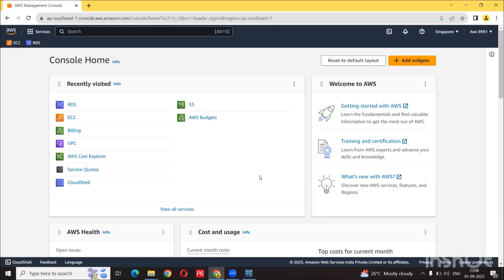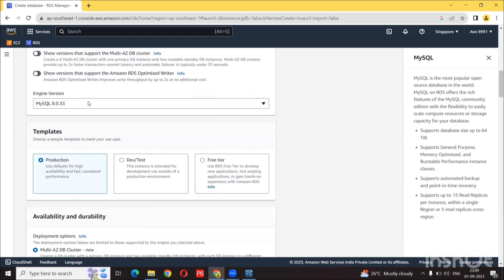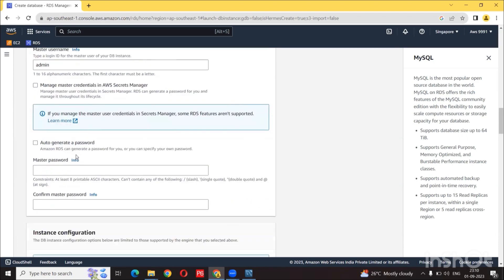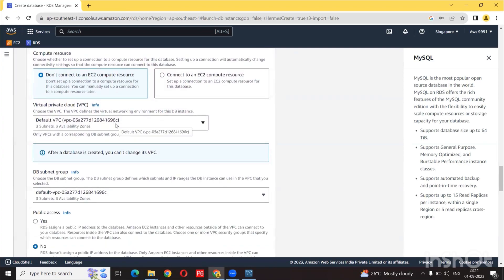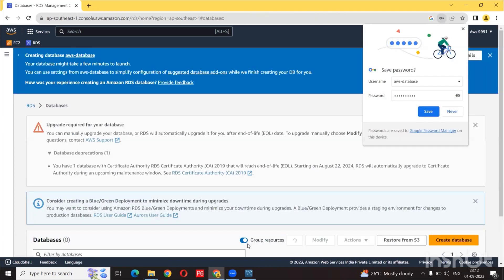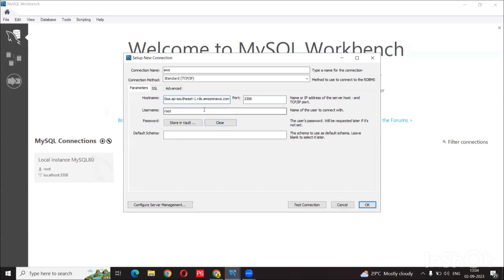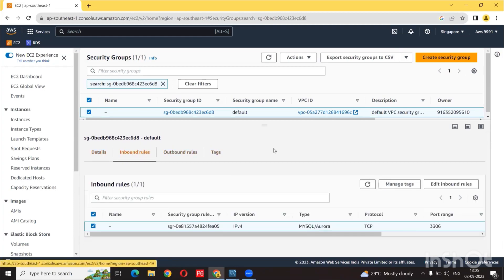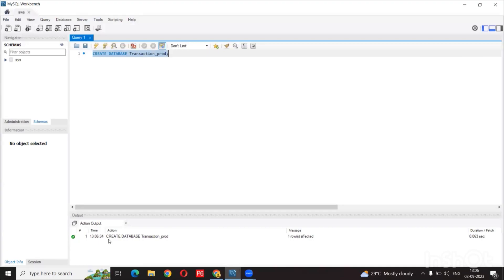How to Create MySQL RDS in AWS | How to connect to AWS RDS database with MySQL Workbench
In this Video we are going to cover How to Create MySQL RDS in AWS | How to connect to AWS RDS database with MySQL Workbench | AWS Tutorial
0:00 How to Create MySQL RDS in AWS
5:00 connect to AWS RDS database with MySQL Workbench